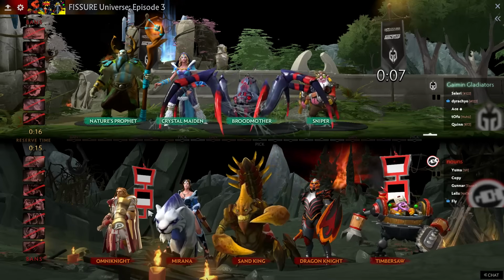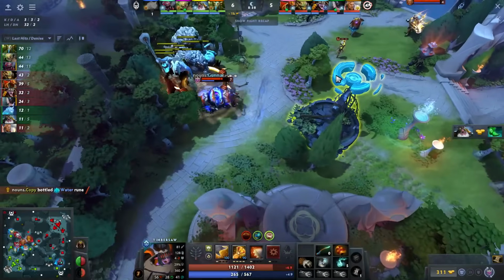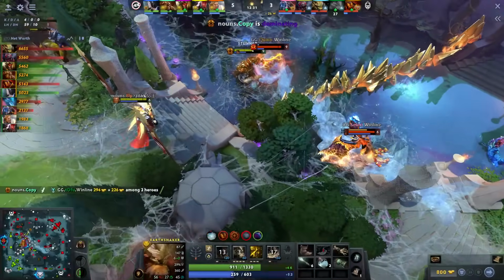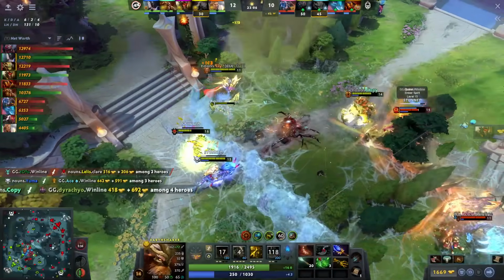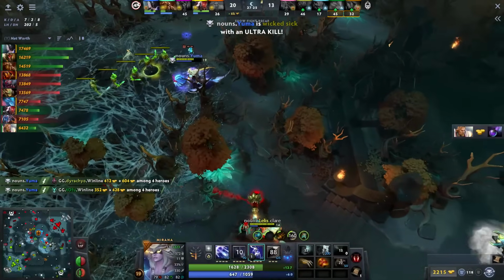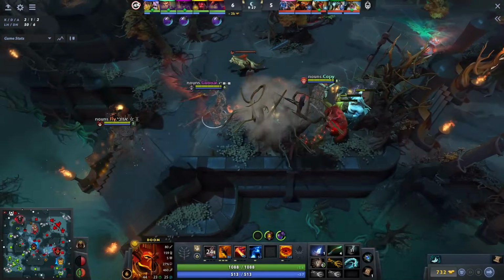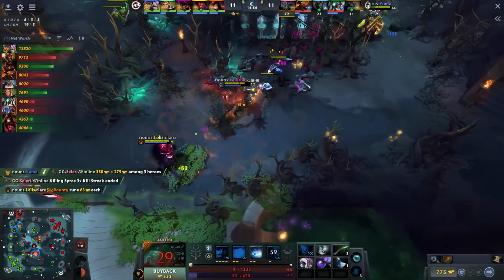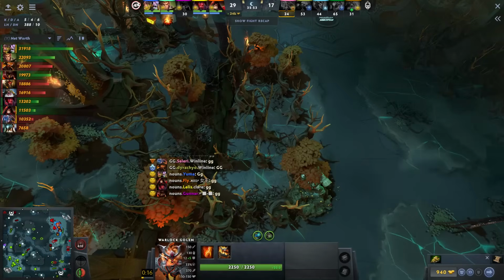GLADIATORS vs NOUNS - OPENING MATCH ▌FISSURE UNIVERSE DOTA 2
gg vs nouns BO3 fissure universe dota 2 2024
commentary by Rkryptic and ZQuixotix
FISSURE Universe Ep.3 is a tournament organized by the FISSURE studio, with the support of 1xBet.

I captured all the greatest moments in the game client with my camera work.
, this video bought to you by Dota 2 Rapier - FastestFromSEA

Some great caster that co-op with me to release dota content for free of charge: , , , Fluke